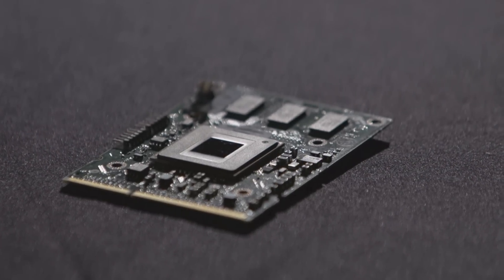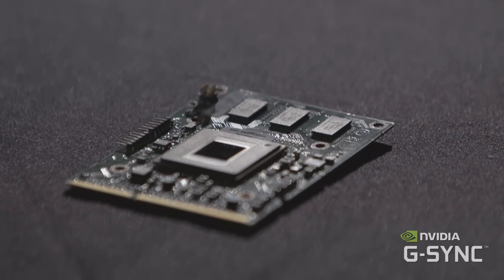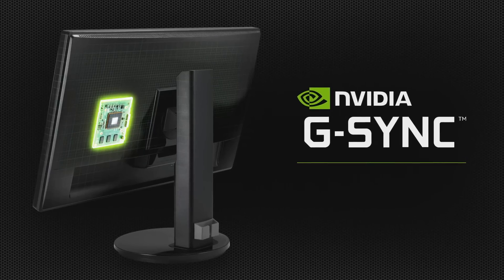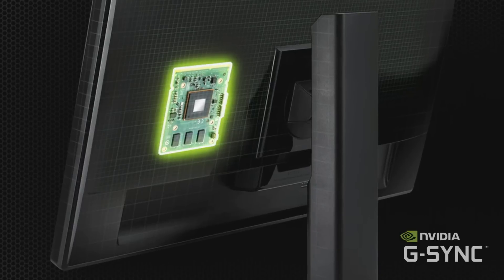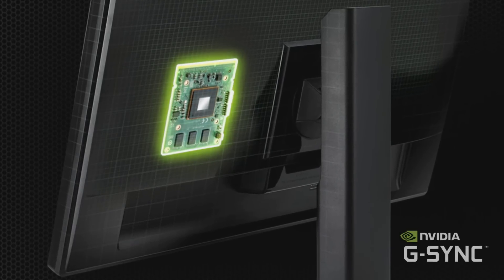NVIDIA G-SYNC: First Impressions Tim Sweeney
NVIDIA G-SYNC is a revolutionary technology the delivers the smoothest, fastest gaming experience ever.  Synchronizing the display to your GeForce GTX GPU, G-SYNC eliminates screen tearing and minimizes display stutter and input lag. The result: a sharper, stunning experience and serious competitive edge.

Watch Epic's Tim Sweeney take you through his first impressions of G-SYNC and how he thinks this new technology will making playing games better.

Tim Sweeney: Epic Games Founder, CEO and Technical Director